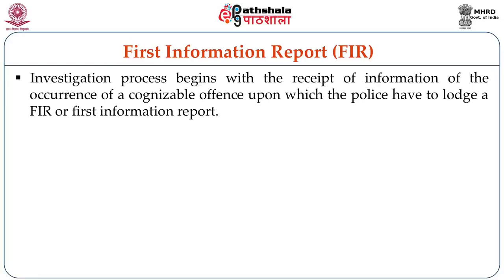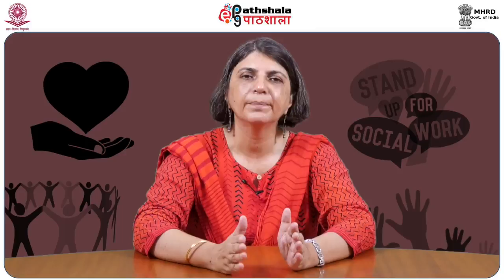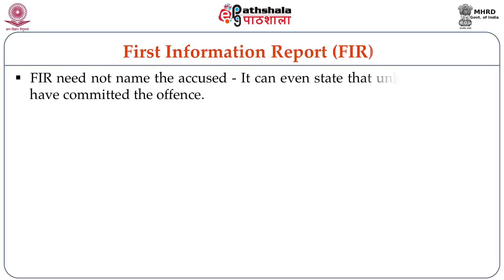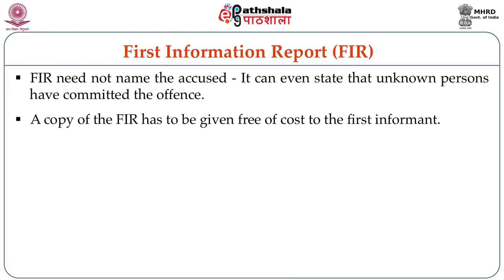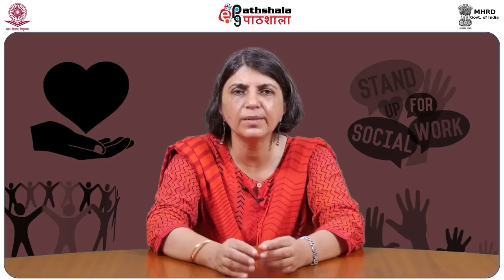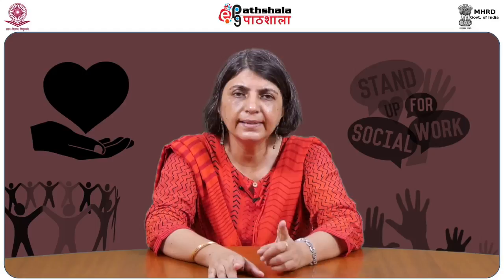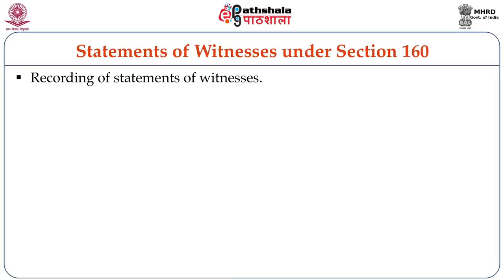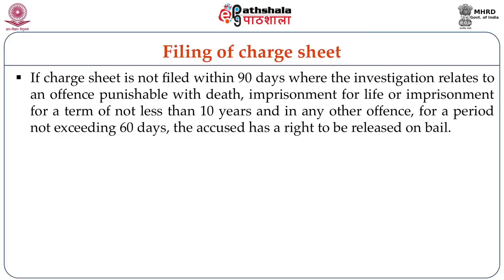Criminal Law - part 3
Paper:  Legal Literacy